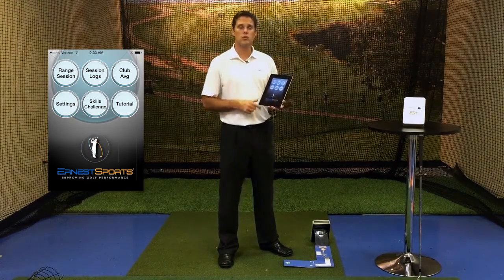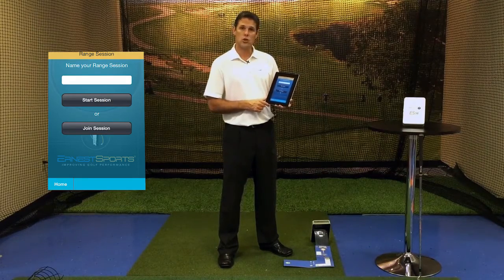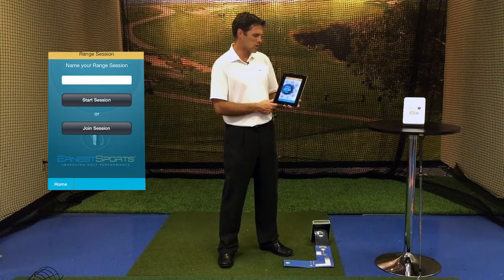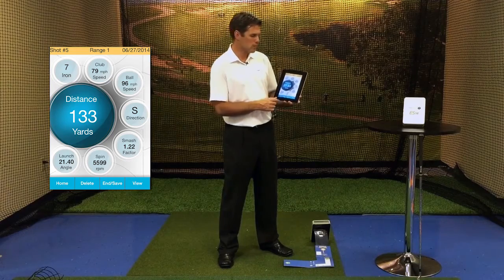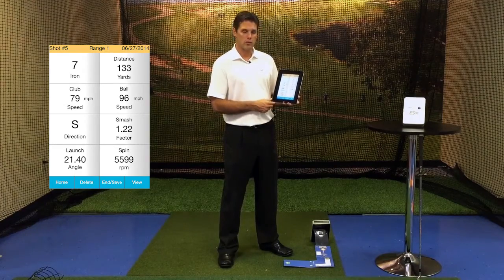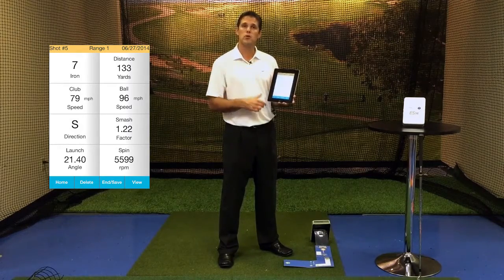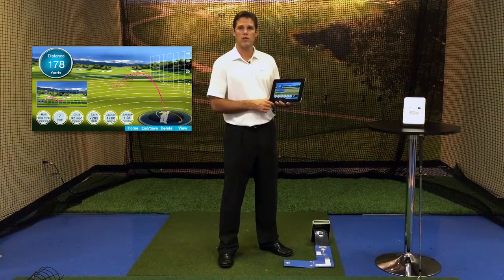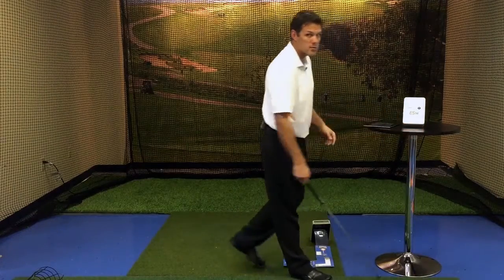ES14 Pro App Tutorial: Range Session